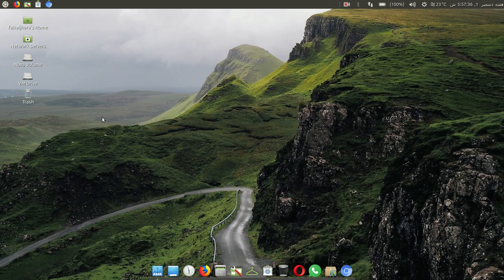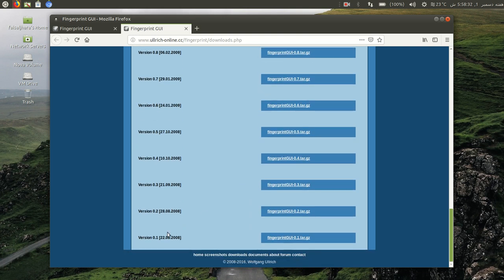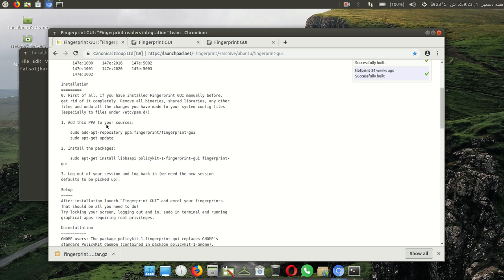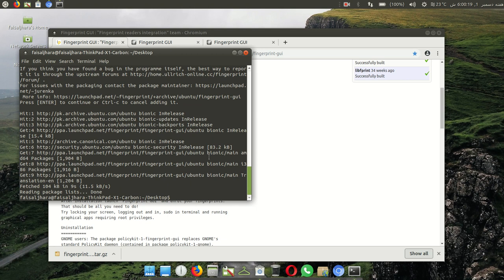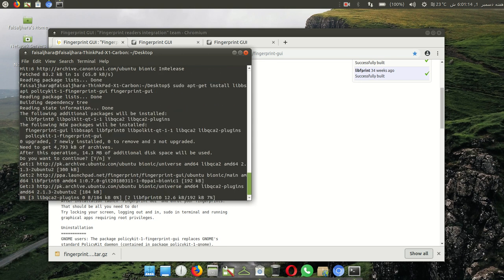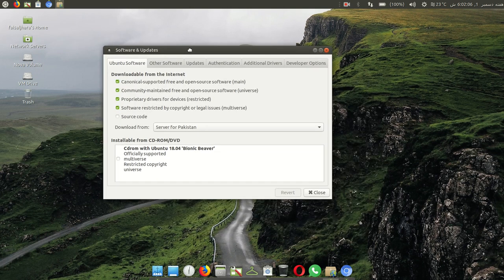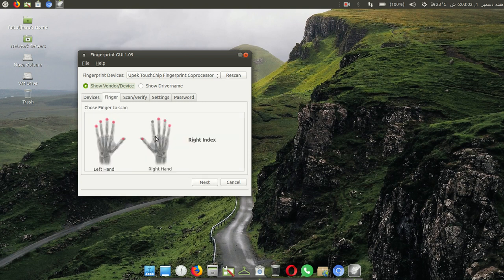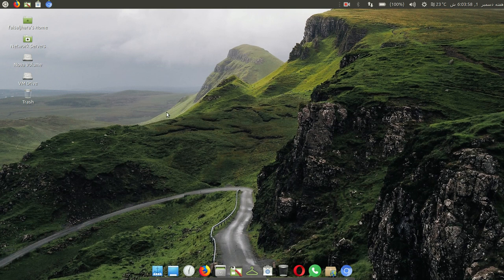How to download & install fingerprint on Ubuntu mate Linux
For Downloading fingerprint GUI For Linux Click here,

For Installing or uninstalling Fingerprint command  click here,

for more information please leave comment.Thank you